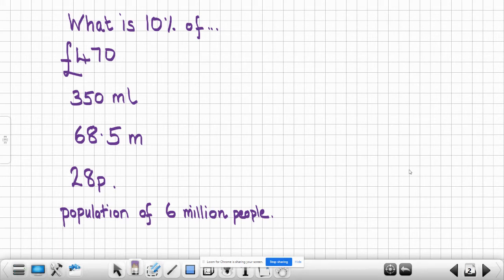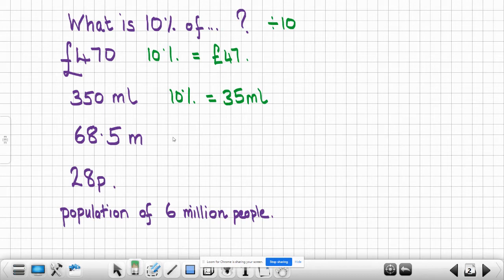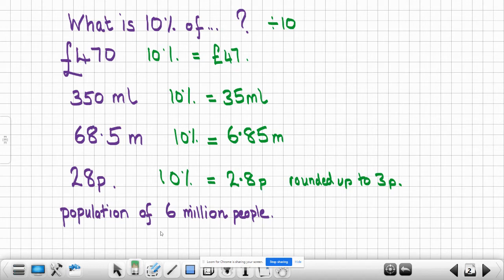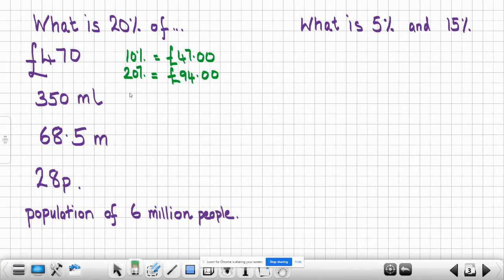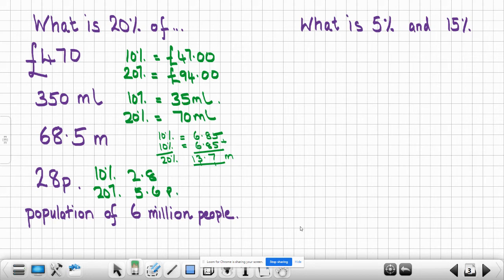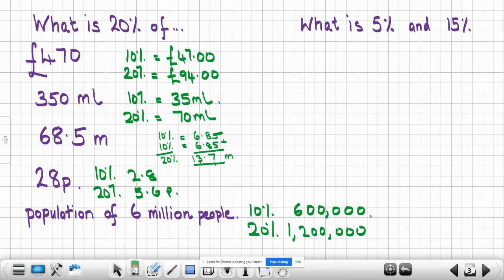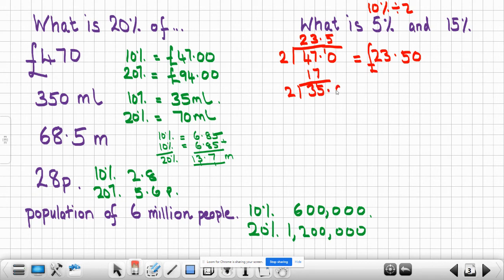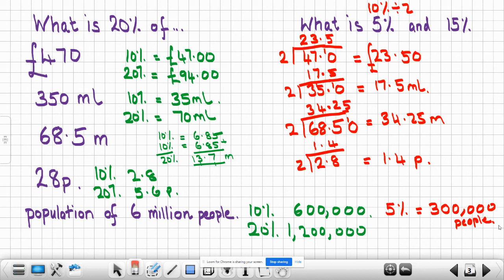Finding 10%, 20% and 5% without a calculator